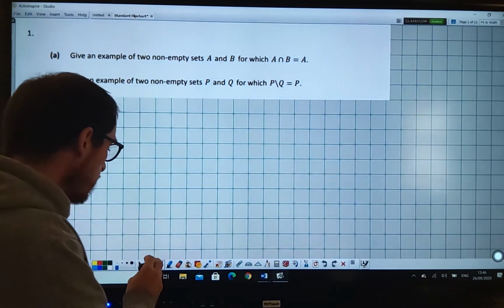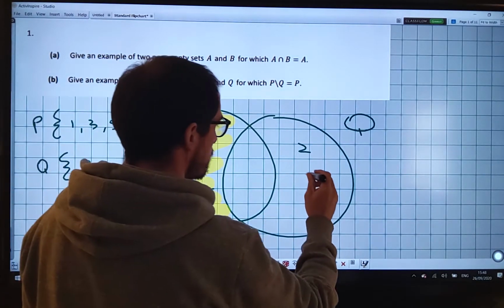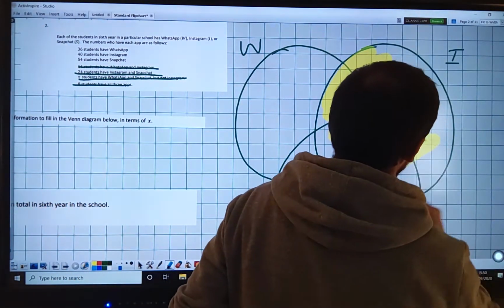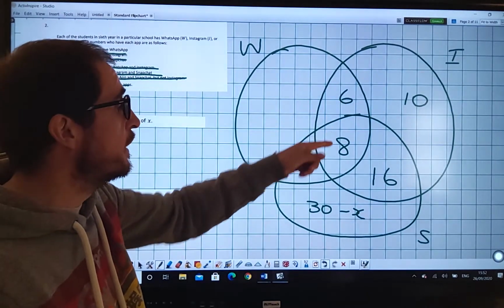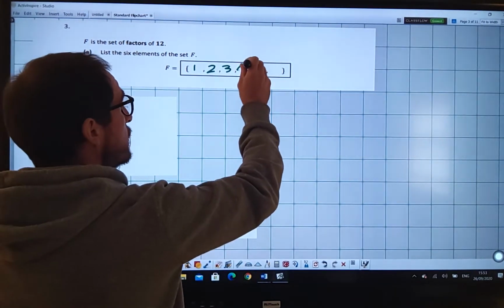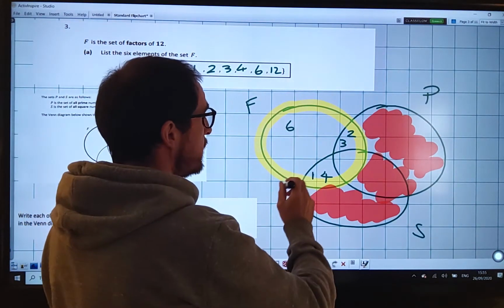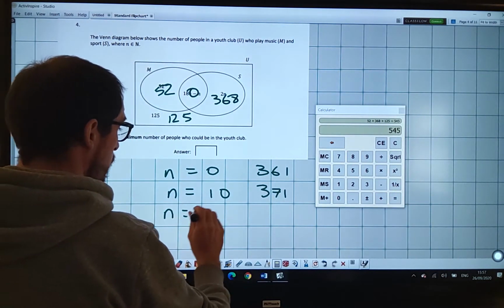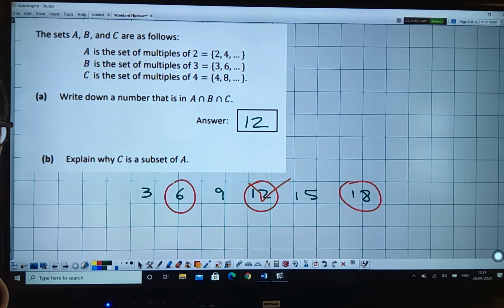Junior Cert Assessment 1